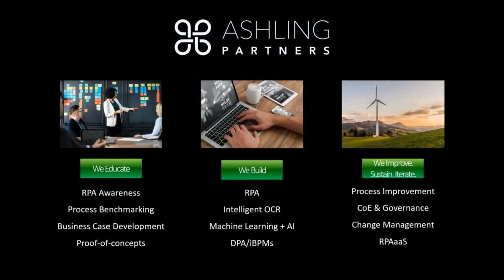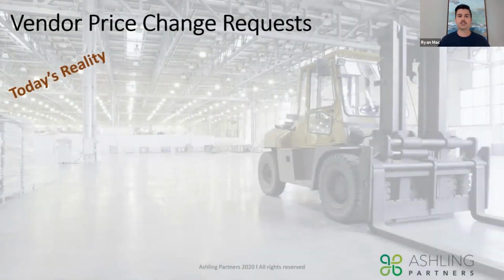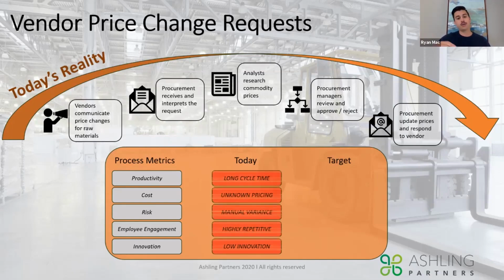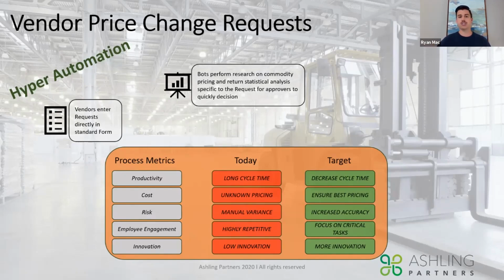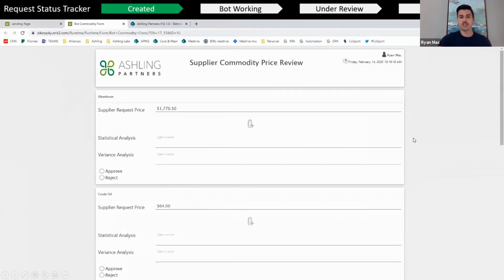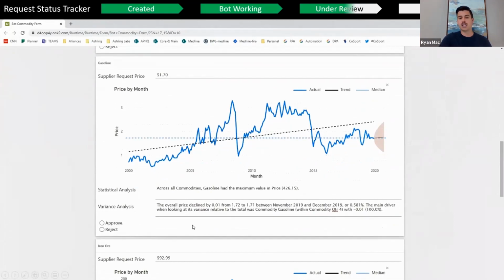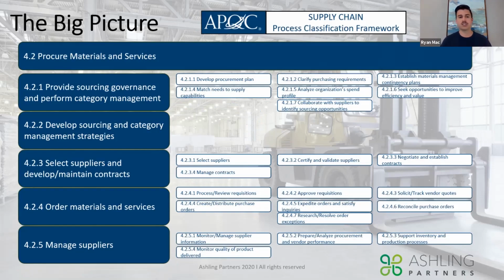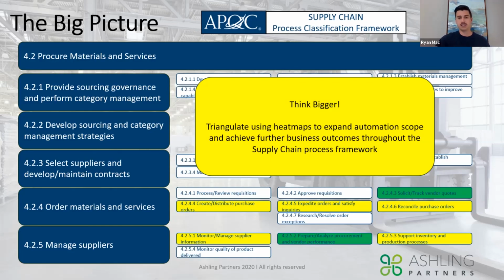DPA & RPA Hyperautomation Webinar and Use Case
Learn how to orchestrate hyperautomation technologies across a common use case in vendor management and procurement around vendor price changes and commodity price monitoring.  Led by Ashling Partner's Ryan Mac, this video leverages K2, UiPath and Microsoft Power BI to automate a common process to drive business results around pricing.